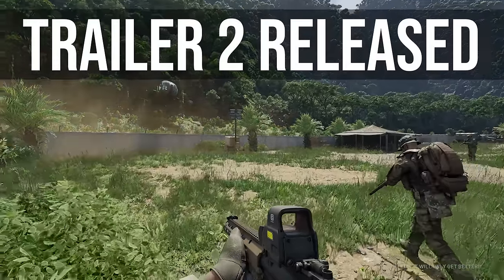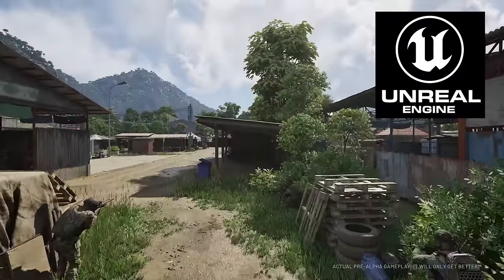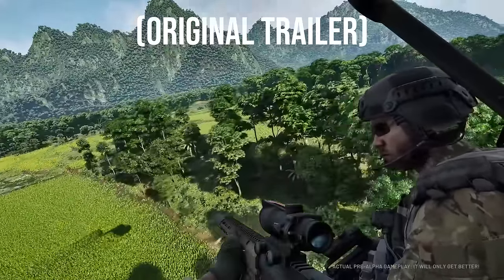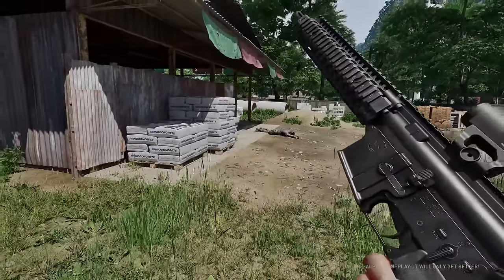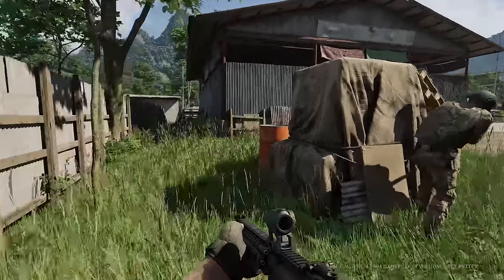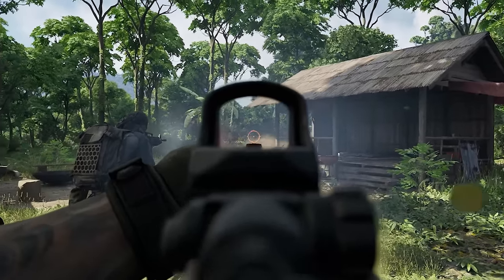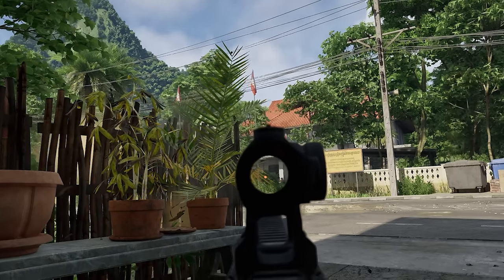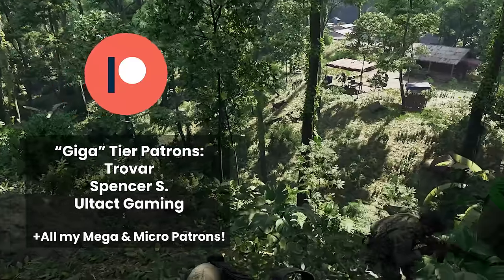BRAND NEW Trailer For The Most Exciting Upcoming FPS!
Today we’re looking at a brand new trailer that has only just been released for probably the most exciting upcoming entrant into the broader extraction/survival fps genre, GrayZone Warfare